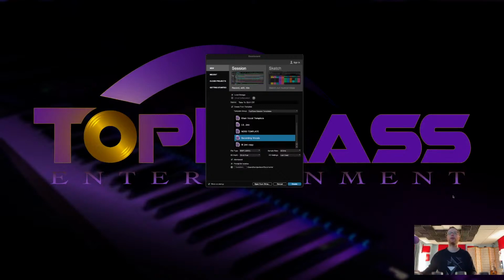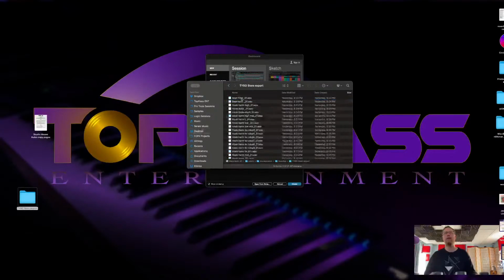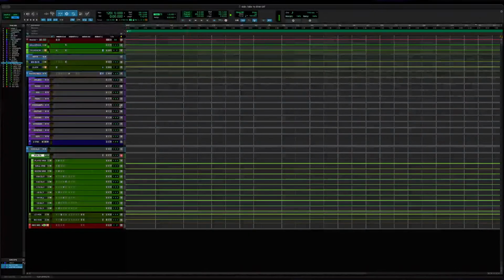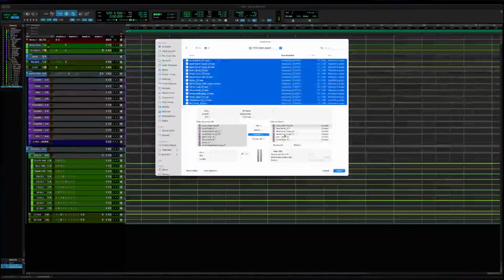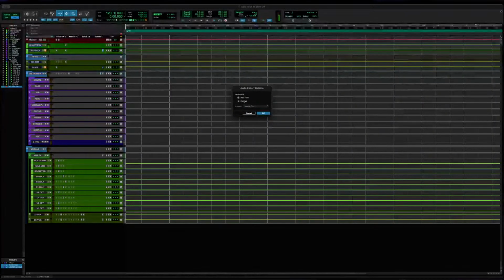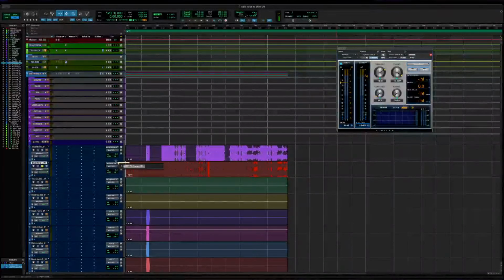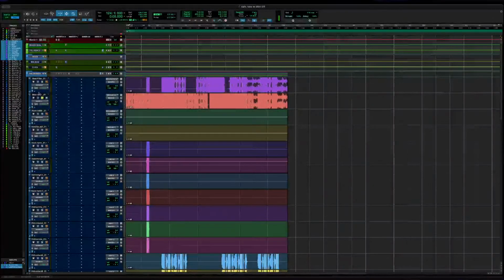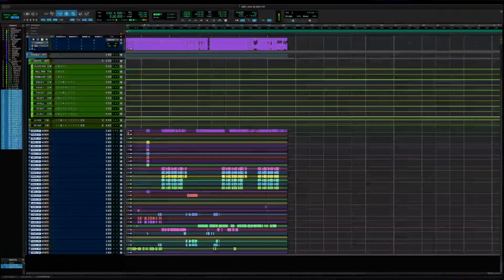LIVE: Mixing & Mastering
Today i'll be setting up a sessin for mixinig and mastering by PIcasso AV. I'll be covering session setup, I/O settings, Playback engine, Bit depth, Sample Rate, signal flow, bus routing and time based fx.

Beats or Studio Time: TopKlassEnt#gmail.com

Don't forget to liek share and subscrobe